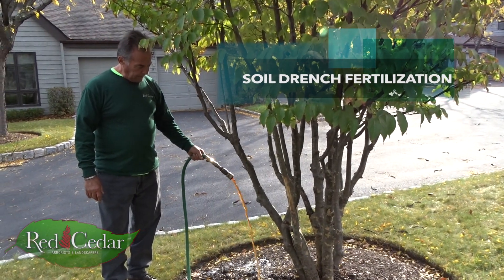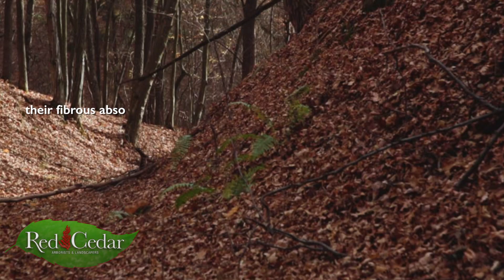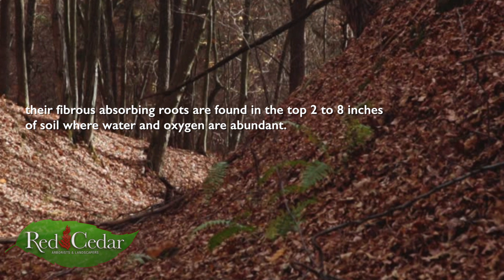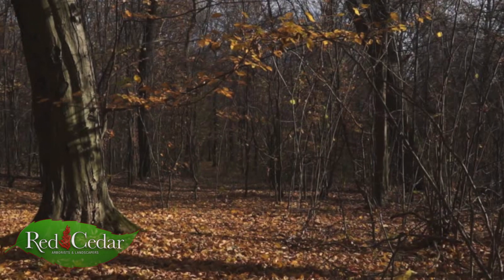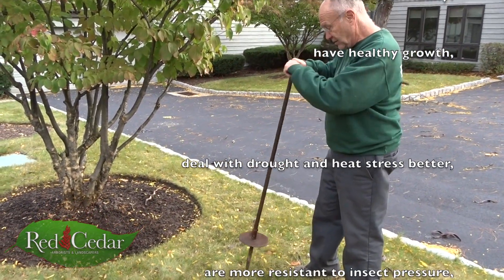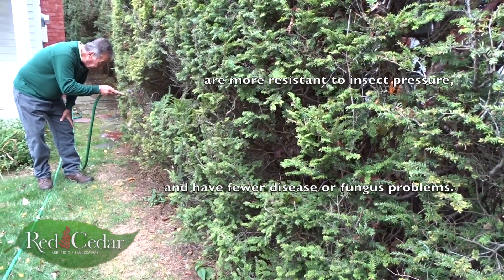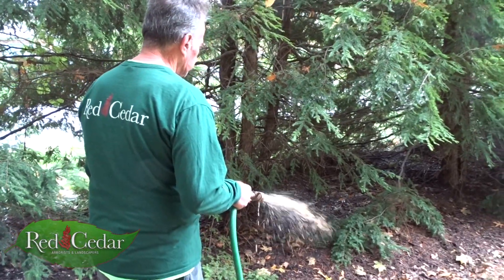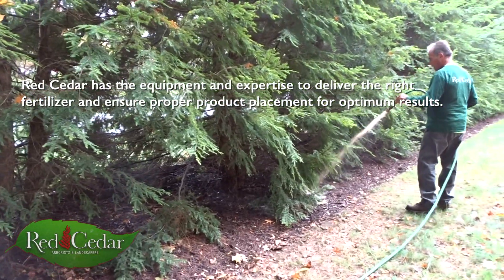Soil Drench Fertilization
Soil drench fertilization is a very effective method to feed trees and shrubs the nutrients that they need because most of their fibrous absorbing roots are found in the top 2 to 8 inches of soil where water and oxygen are abundant. Red Cedar has the equipment and expertise to deliver the right fertilizer and ensure proper product placement for optimum results. Let us improve the health and vigor of your plants through fertilization.